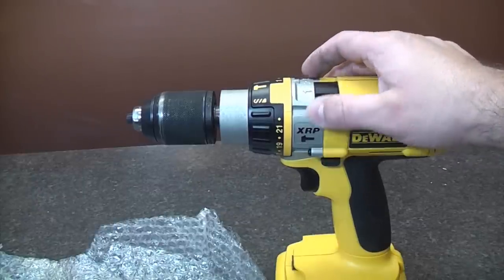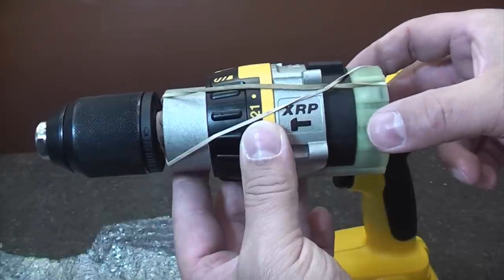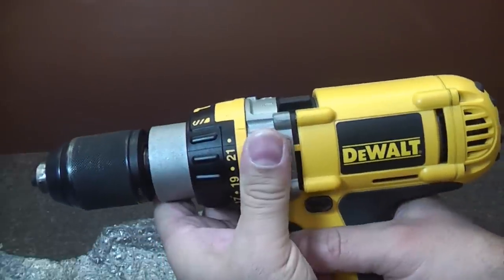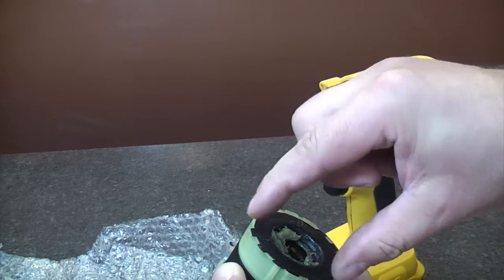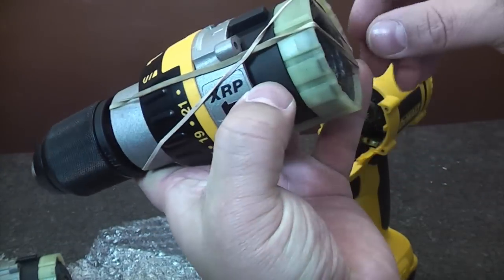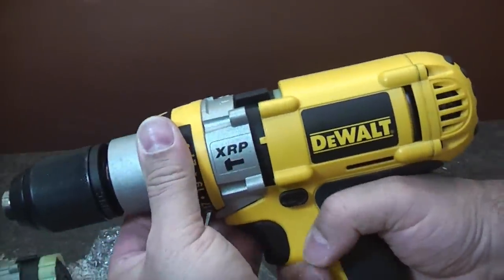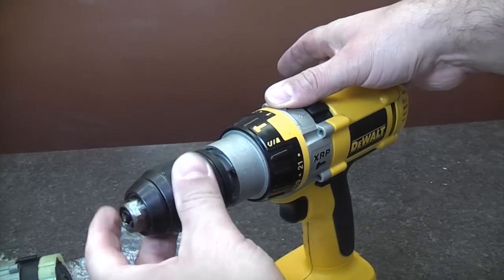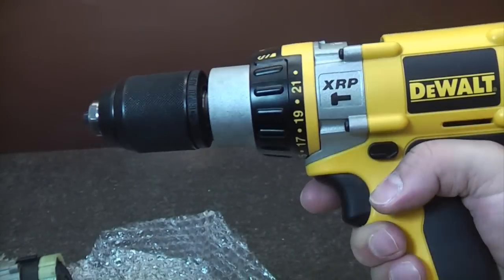Dewalt XRP drill gearbox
Here we replace the gearbox, clutch and chuck on a Dewalt 18v XRP drill as one complete unit. This is extremely useful if the gearbox on your drill is damaged.